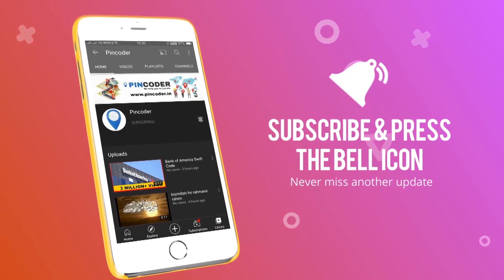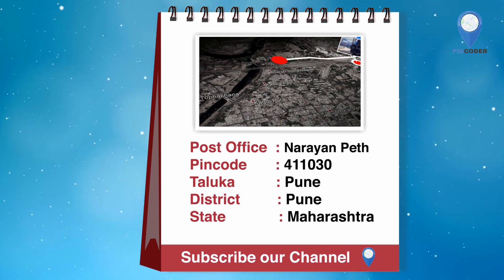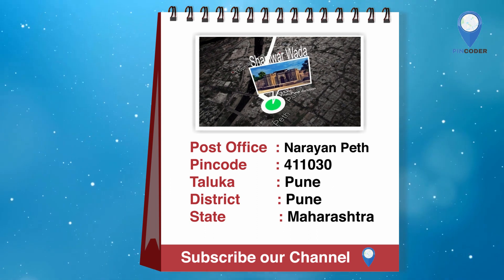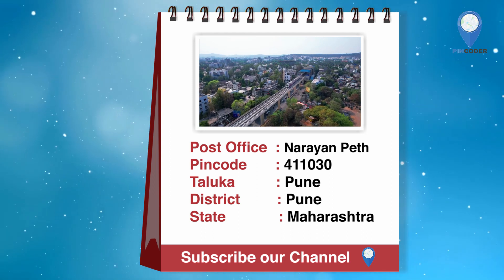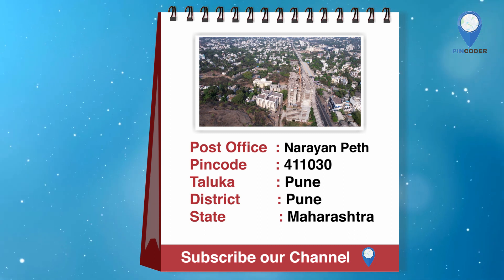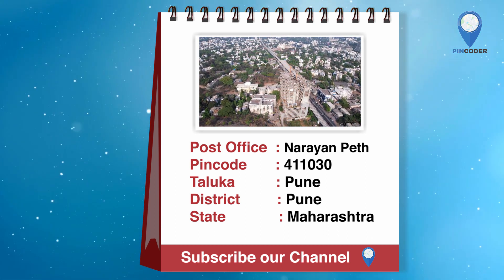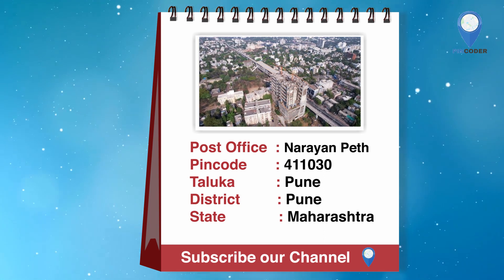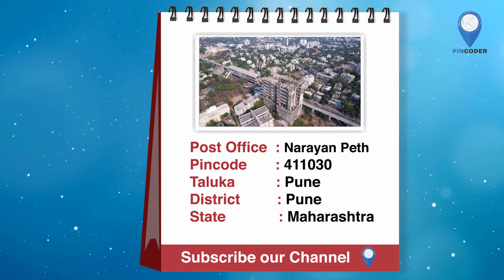Narayan Peth Pincode | Narayan Peth Pin code | Pune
If you searching for Narayan Peth Pincode or Narayan Peth Pin code then this video is for you. Many people are searching for Narayan Peth Pune Pin code or Narayan Peth Pune Pincode number so we have got solution to it.

Kindly find Narayan Peth Pincode details here
Post Office: Narayan Peth,
Pin Code: 411030,
District: Pune,
Taluka: Pune,
State: Maharashtra,

Hi, We are Pincoder and We declare that all these images and video are taken from Google Image search using the Advanced Image Search option and videos from Stock video. Some Images are used in this video for Reference and Entertainment purposes only. If we have mistakenly uploaded any copyrighted material, please message us and we will take it down immediately.